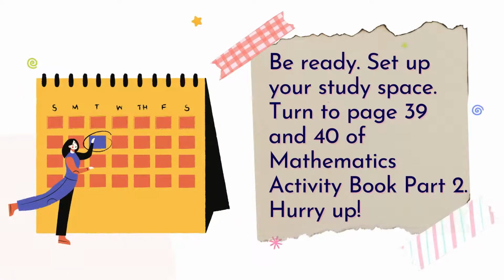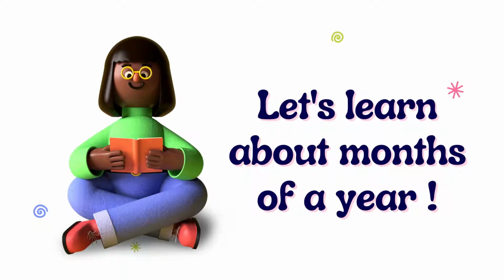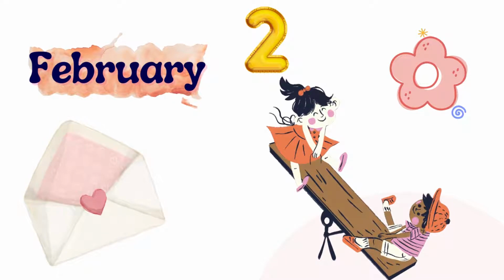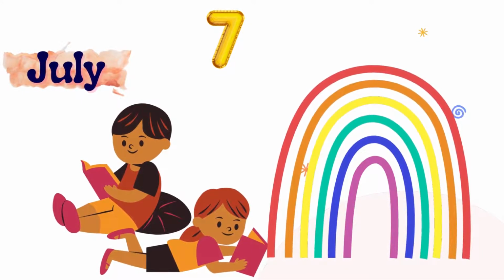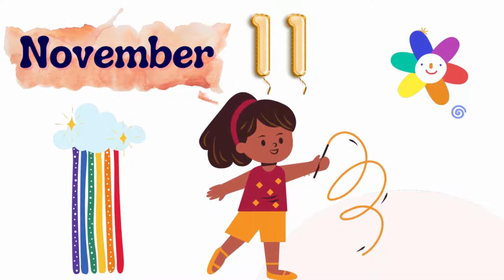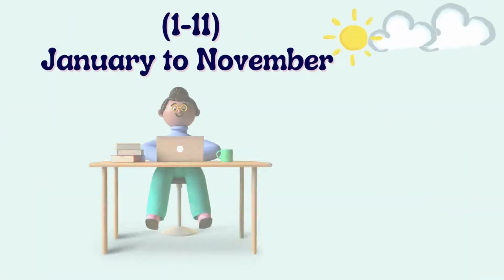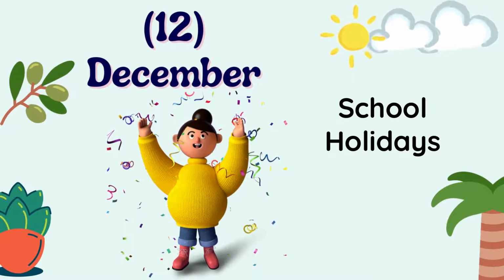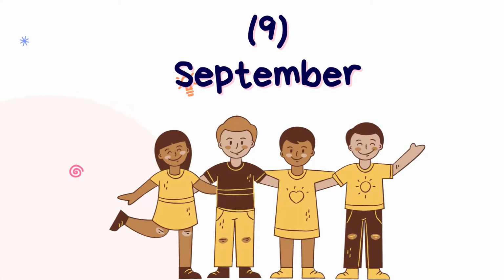Mathematics Year 1 Recognise Months of A Year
Material for presentation purposes:
(for smartphone, please view this link using chrome app)